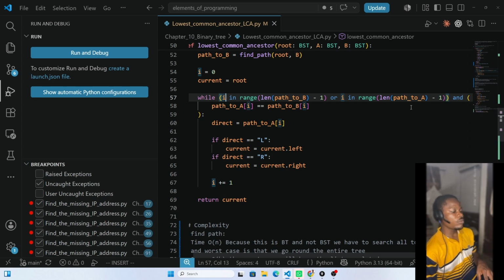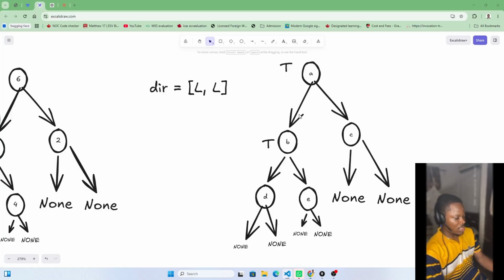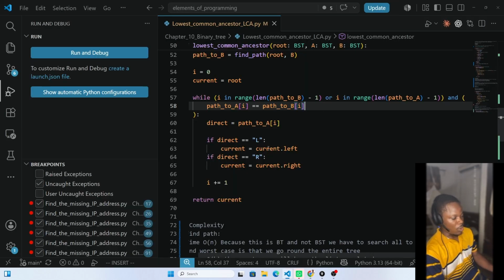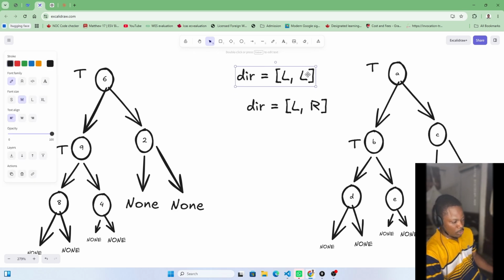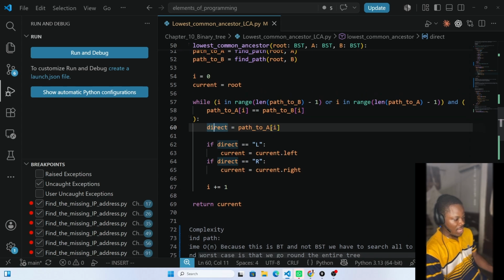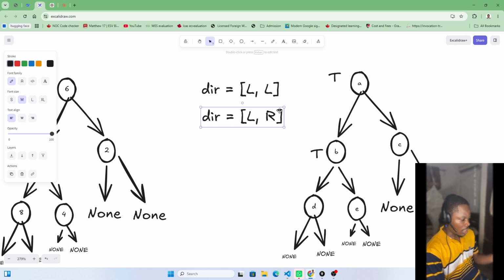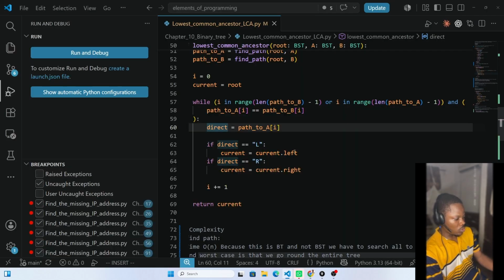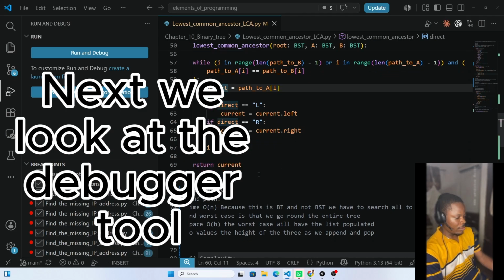DAY 56 - Lowest Common Ancestor (PART 5 – Brute Force, SUBPART 2) | EPI 10.2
Today, I complete the brute force Lowest Common Ancestor walkthrough.

This is the second half of the code + graphical illustration video.

In the previous part, I stopped while explaining why the path comparison loop uses len(path) - 1.

Today, I continue from there and complete the full idea:

We first find the path from the root to node A.
Then we find the path from the root to node B.
After that, we compare both paths direction by direction.

As long as both paths are still moving in the same direction, we move the current pointer down the tree.

The moment the paths differ, we stop.

That last node before the paths split is the Lowest Common Ancestor.

This part helped me see that the brute force LCA solution is really about one simple idea:

Find both paths, then find where the shared path ends.

DAY 56 - Lowest Common Ancestor
PART 5 – Brute Force
SUBPART 2 – Code + Graphical Illustration Complete